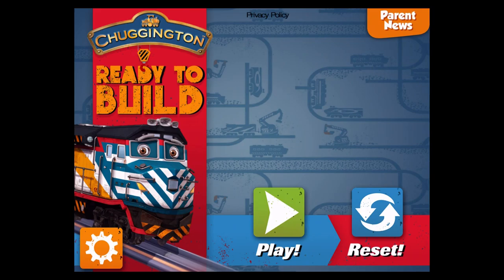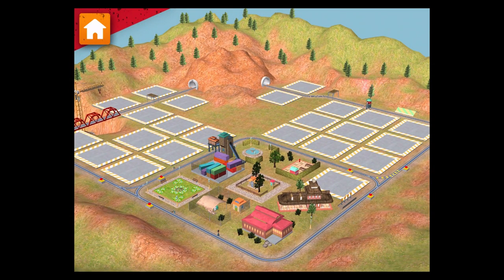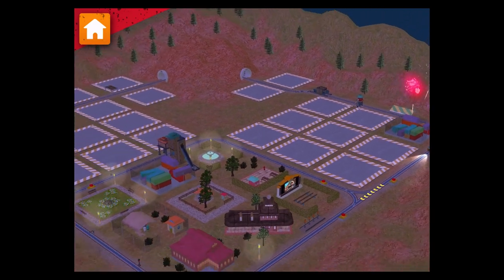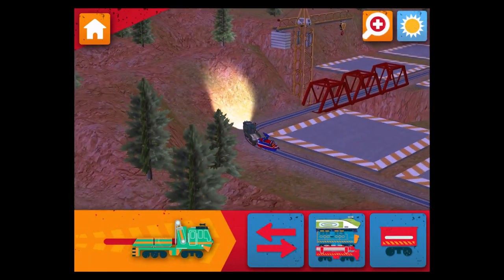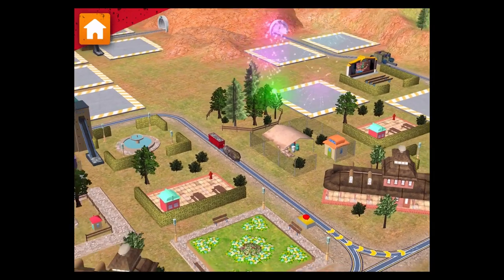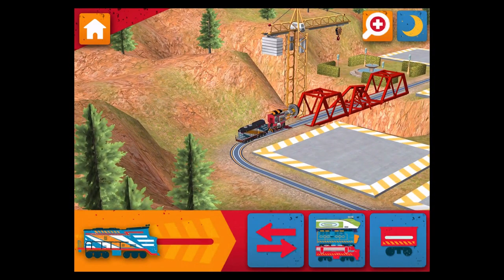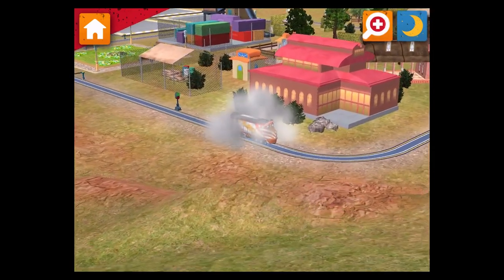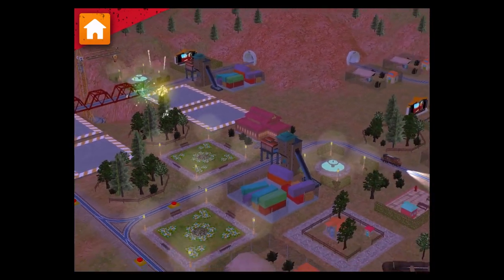Chuggington Ready to Build – Train Play (By Budge Studios) - iOS / Android - Gameplay Video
Budge Studios™ presents Chuggington™ Ready to Build! Join Zack and the Chuggineers in this virtual train set for preschoolers. Use traintastic tools to fix tracks, repair bridges, drill tunnels, and more! Help fix problems with the Chuggineer team and earn new items to build your own Chuggington world. So, are you ready, Chuggineer? Let’s build together!

FEATURES
• Build your own Chuggington world
• Help save the day; clean up spills, repair bridges, put out fires, and more!
• Complete missions to earn new traintastic items
• Ride the rails with your favorite chugger and meet new characters Tyne, Fletch & Cormac!
• Control speed, direction, and switch from day to night
• Tap your chugger to honk the horn! Toot toot!
• Follow easy step-by-step instructions from Zack, foreman of the Chuggineers
• Play in free mode, or unlock the full version to access everything

KIDSAFE® CERTIFIED
Chuggington Ready to Build – Train Play (mobile app) is certified by the kidSAFE® Seal Program.

Budge Studios leads the industry by providing entertaining apps for kids through innovation and creativity. The company develops and publishes apps for smartphones and tablets played by millions of children worldwide featuring high profile properties such as Strawberry Shortcake, Chuggington, Dora the Explorer, SpongeBob SquarePants, and Minnie Mouse.

HAVE QUESTIONS?

Before you download this game, please note that this app is free to play, but additional content may be available via in-app purchases. It also may contain advertising from Budge Studios Inc. regarding other apps we publish, and social media links that are only accessible behind a parental gate.

BUDGE STUDIOS is a trademark of Budge Studios Inc.